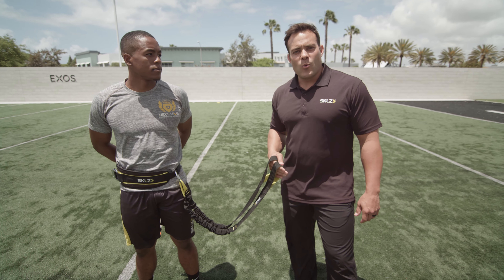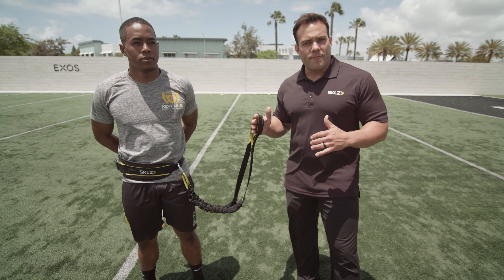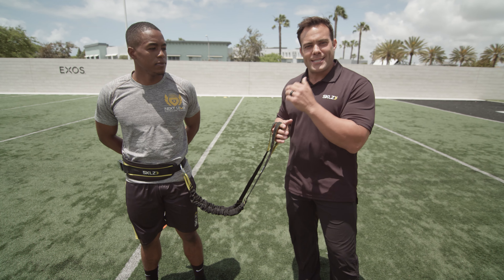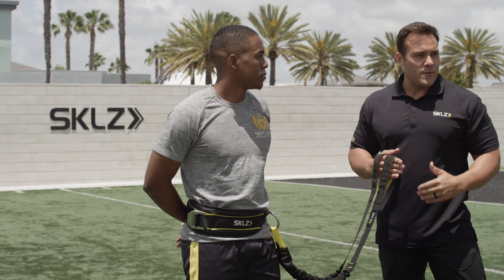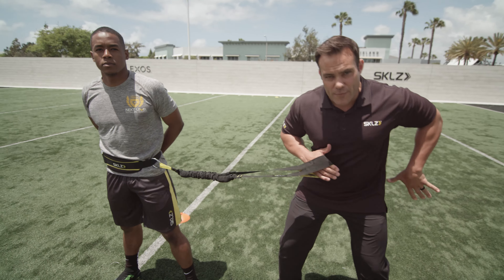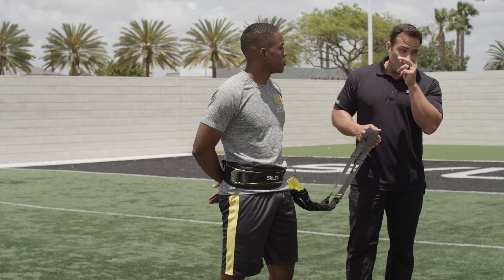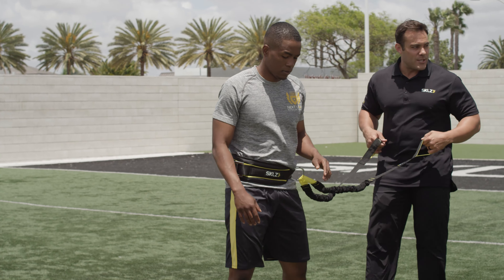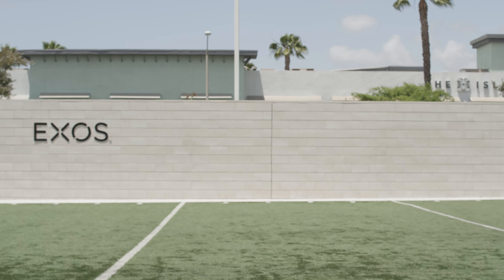SKLZ Acceleration Trainer: Lateral Shuffle With Release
STEP 1
Place two cones about 5 yards apart. Attach the Acceleration Trainer around your waist with the quick release strap on the side of the hip of your trailing foot.

STEP 2
Stand next to a cone in an athletic base position with your knees slightly bent, hips back and arms bent in front of you.

STEP 3
Shuffle laterally toward the opposite cone by pushing with your trailing leg.

STEP 4
When shuffling away from the start, your partner or coach should release one end of the quick release strap at the second cone to allow for acceleration for 10 yards.

COACHING TIP: Keep your hips back and down, do not let your feet come together and minimize
transition time at each cone, focusing on being explosive out of each cut.

FEEL IT: Working your entire body.